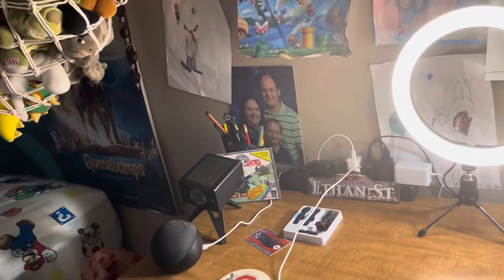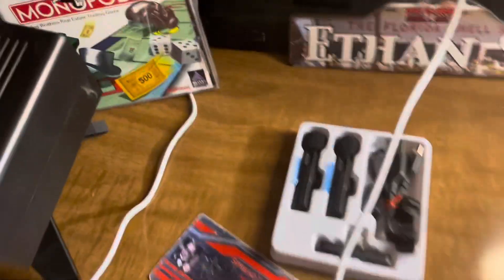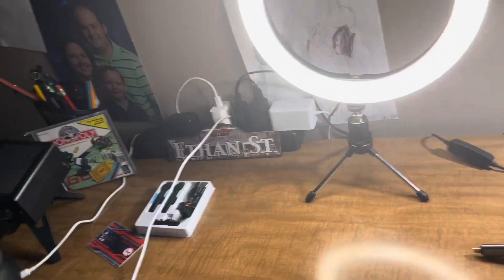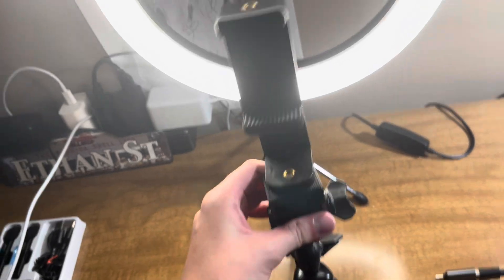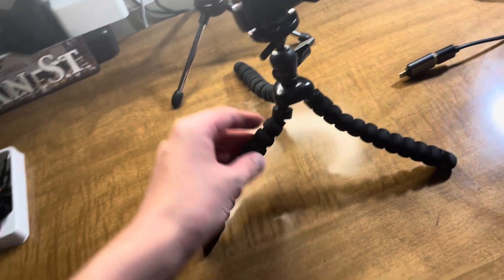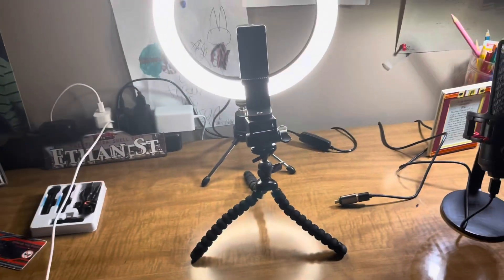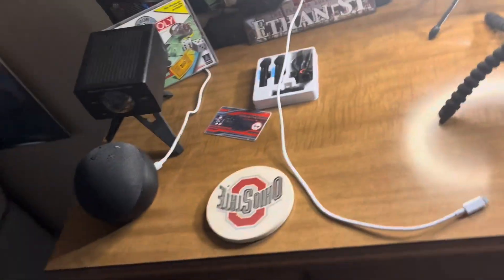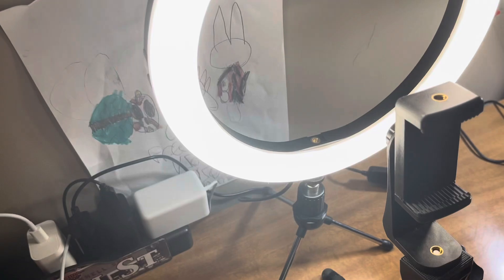MY NEW SETUP!!!